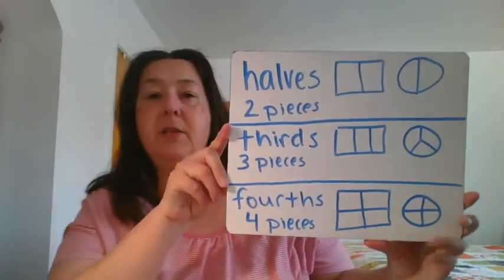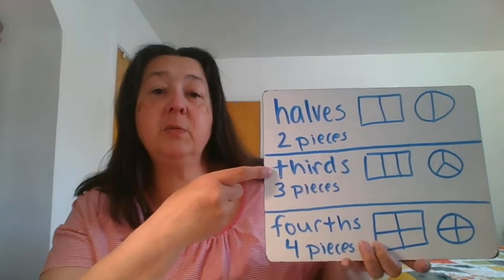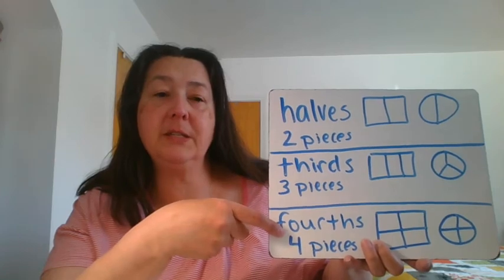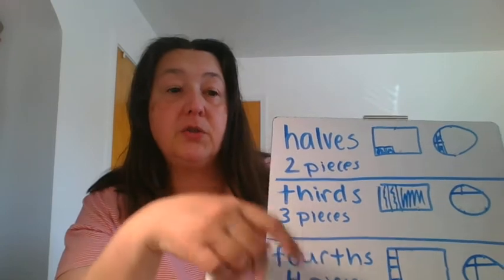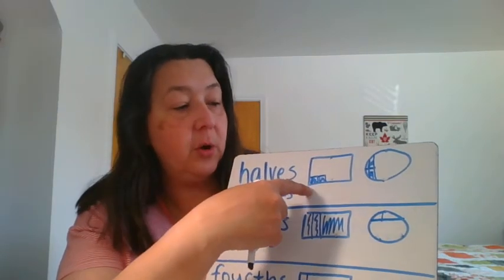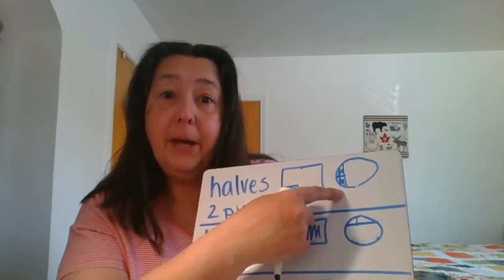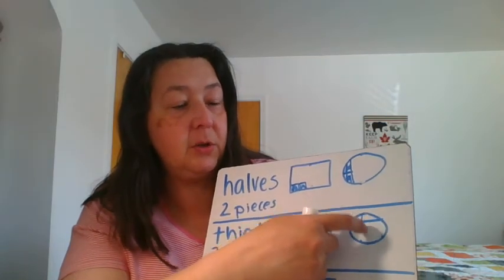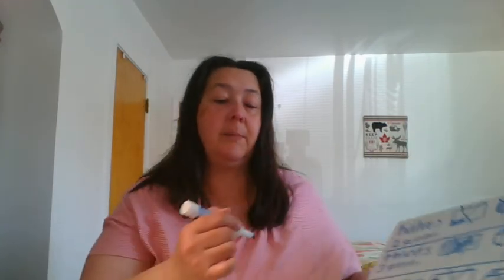Math 29 1